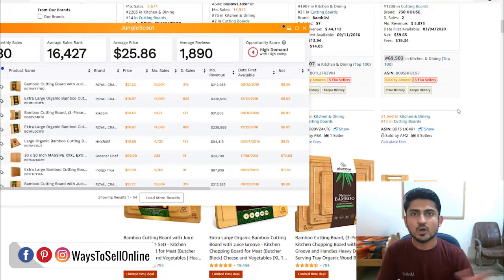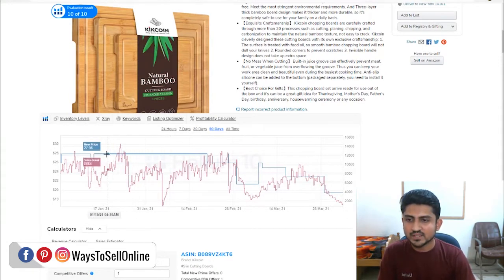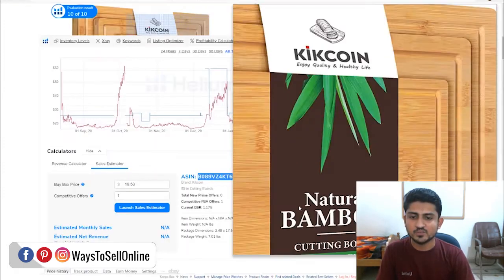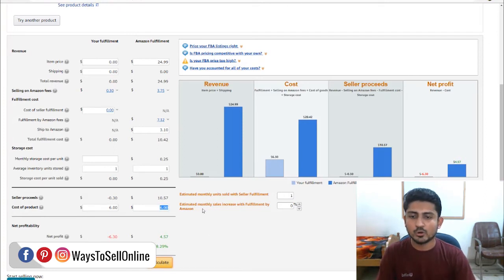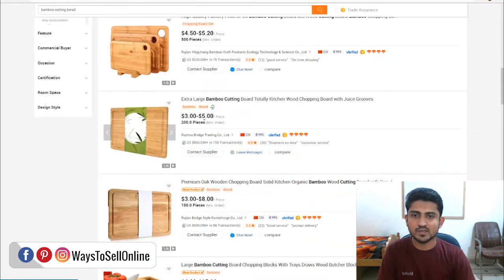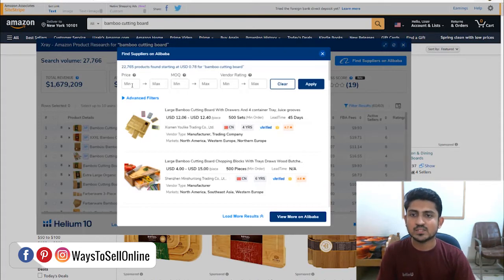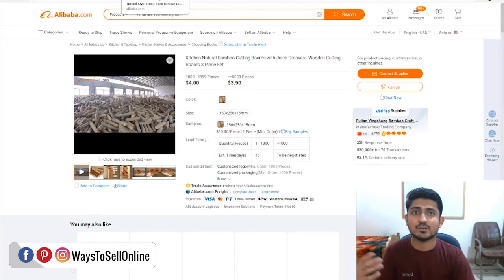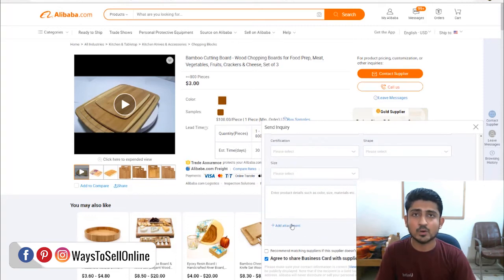Sourcing From Alibaba For Amazon | Alibaba Sourcing Hacks For Amazon FBA 2021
If you want to do sourcing from Alibaba for Amazon FBA for your product then you are at the right place, because after Amazon product research, product sourcing is the most important part of Amazon FBA Business.
So it`s very important for you to know that how to find a manufacturer on Alibaba who is best and give you the best quality product and prices.
So watch this video till the end for the amazing information about Alibaba sourcing for Amazon FBA